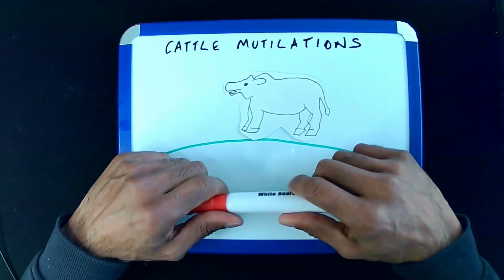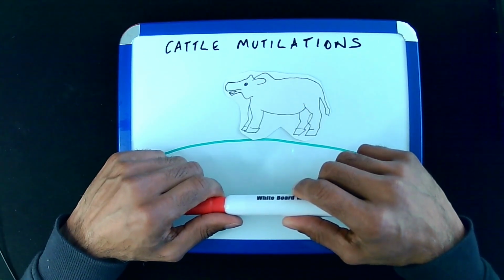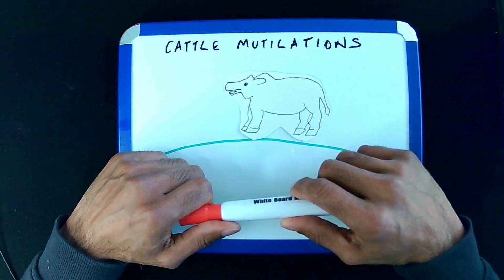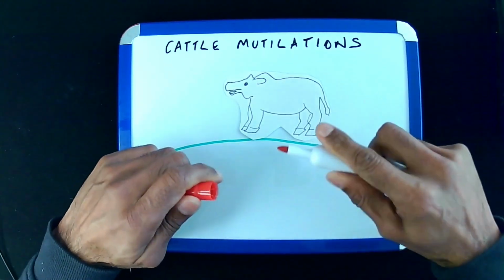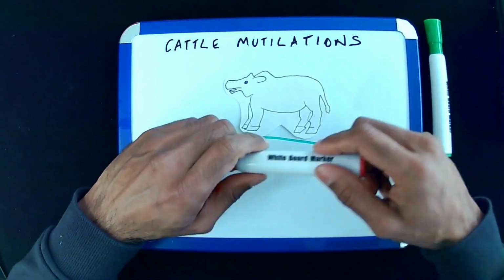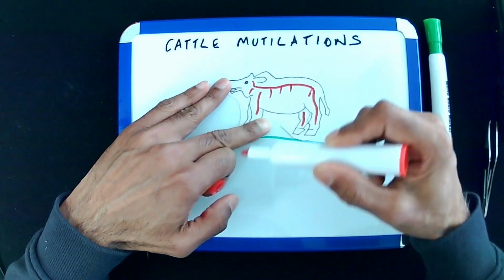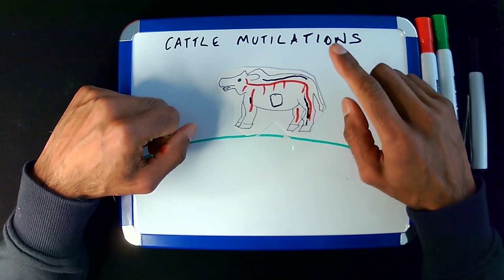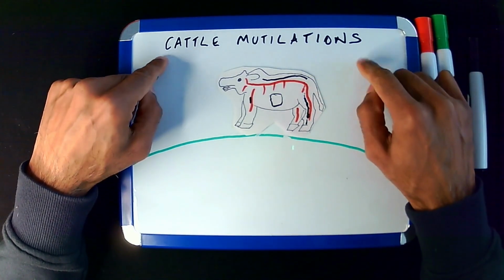Cattle mutilations - Organs taken. NO BLOOD, NO WOUNDS. Here's how...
Cattle mutilations often involve bloodless carcasses found with one or more organs missing and lack an incision wound on their skin. This video explains how it might be possible from a fourth dimension.